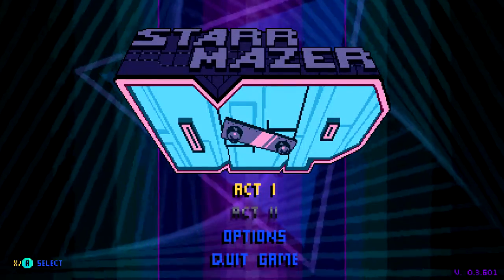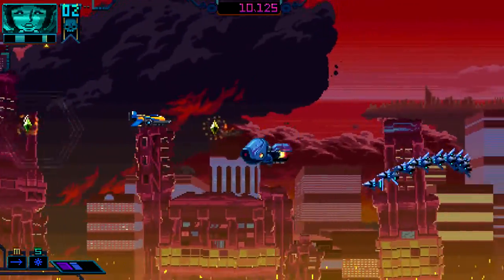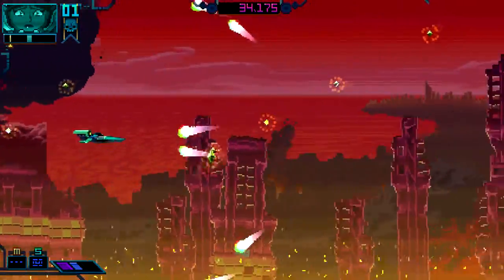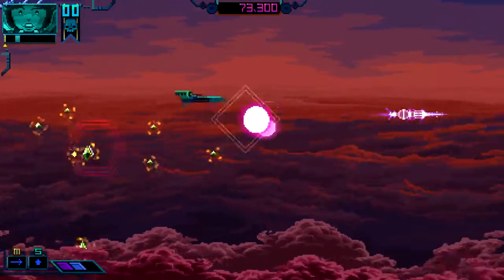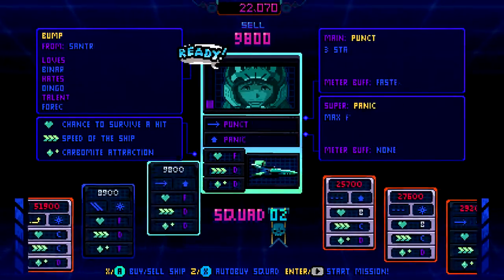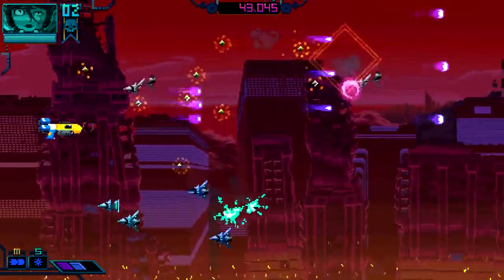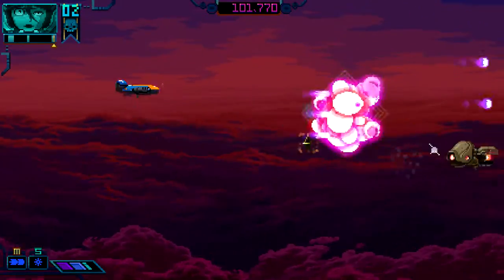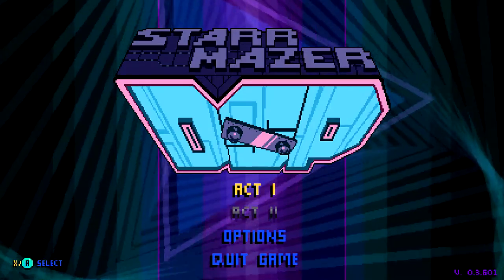Starr Mazer: DSP - Linux Let's Play!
---GAME INFO---
Wiki Page: N/A
Developer: Imagos Softworks
Publisher: Pixel Jam
Genre: Schmup (Shoot-em-up)
Price: $9.99 (Steam)
DRM: Steam is required
Platforms: Linux, Max  OS X, Windows